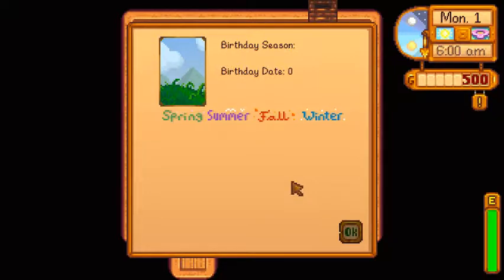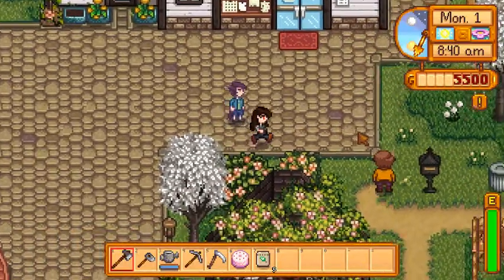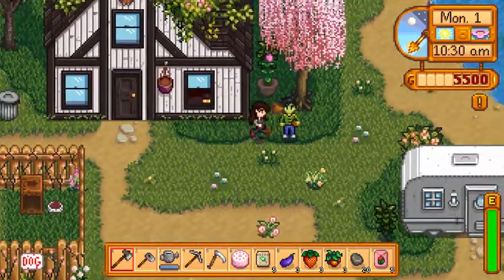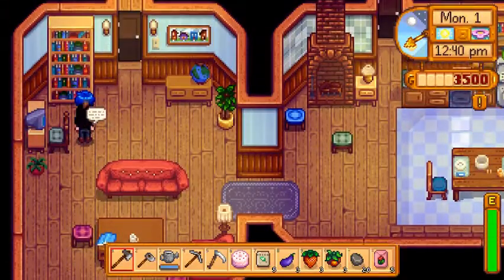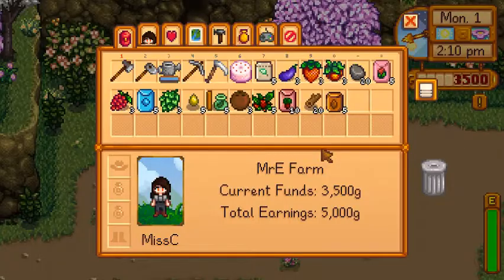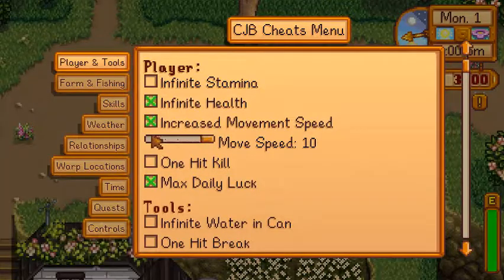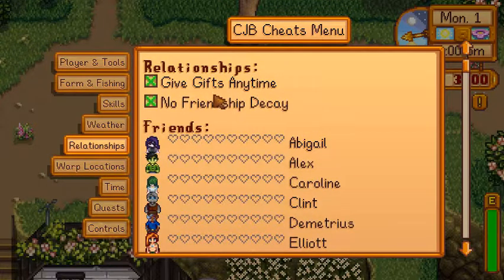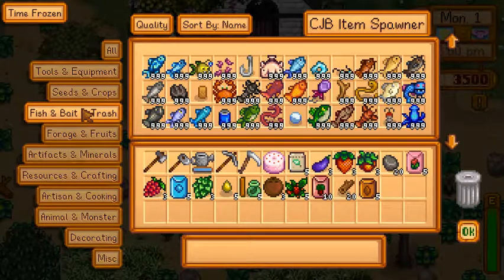Stardew Valley - Flowers Monsters Birthdays and Cheating a normal weekday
Had some Audio errors, hope you enjoy.